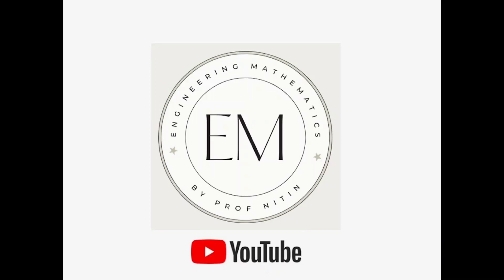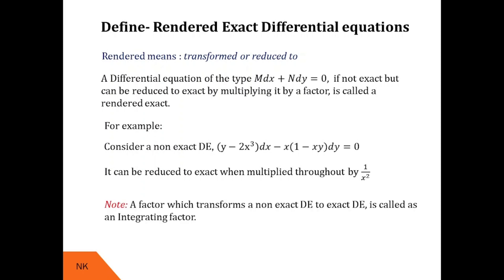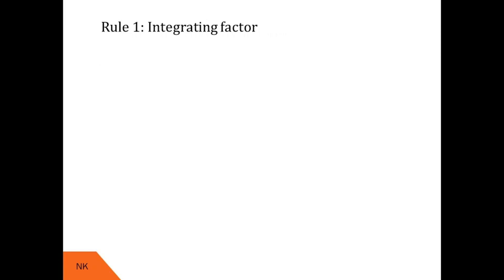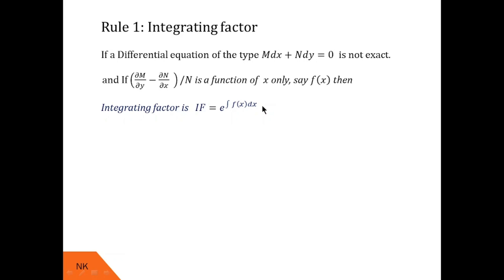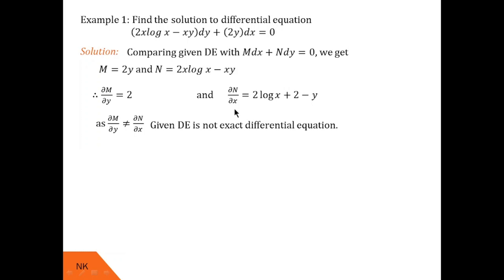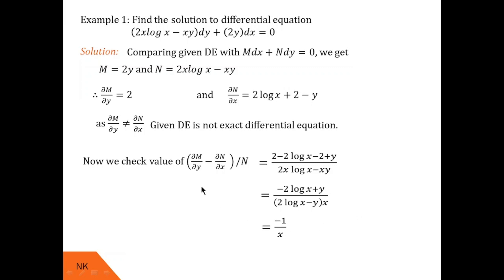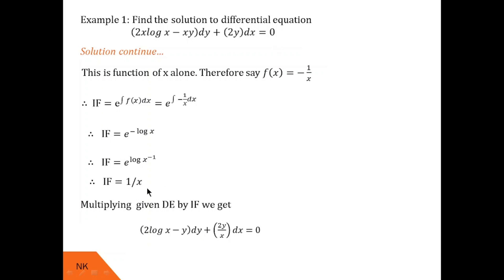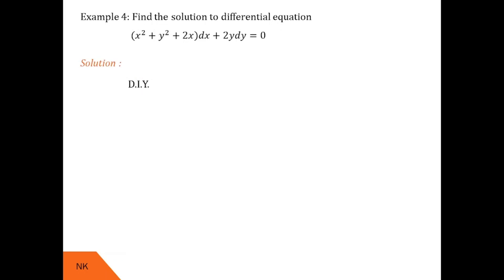How to solve non exact differential equations?! Rule 1 to find Integrating factor!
By watching this video viewers will be able to solve non exact differential equations (rendered exact differential equations) by reducing them into exact DE. Viewers will be able to learn concept of Integrating factor, which will convert non exact DE to exact DE. Rule 1 of finding integrating factor is explained in this video. Couple of examples of DE were solved with step by step solution explained thoroughly.